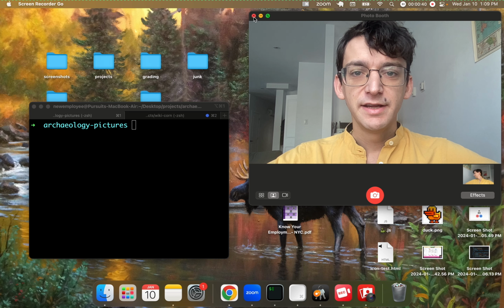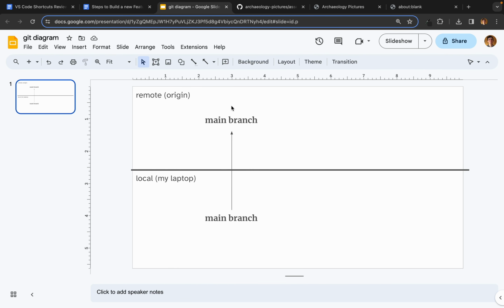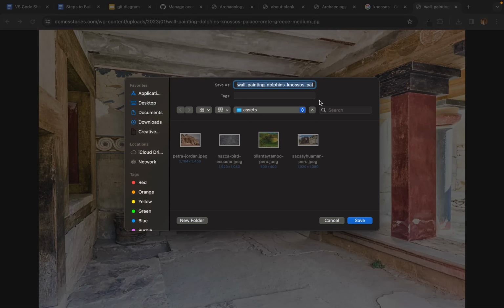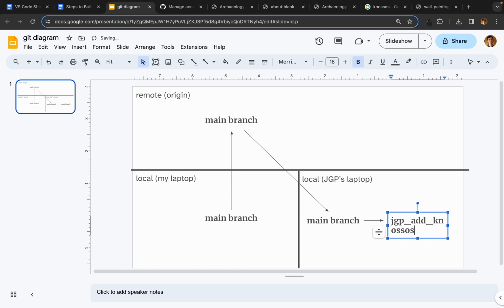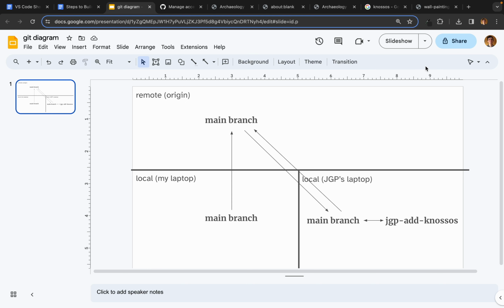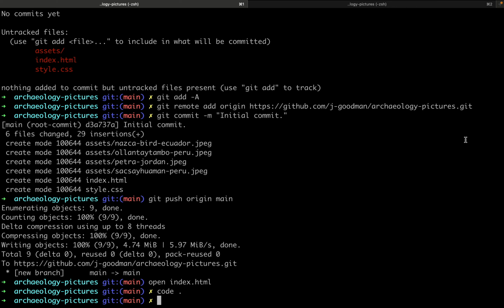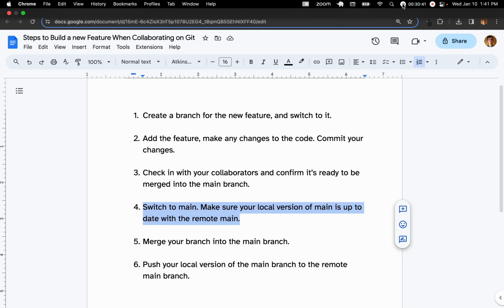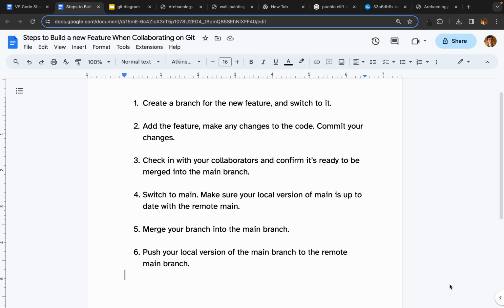Git Review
A review of how to collaborate using Github.